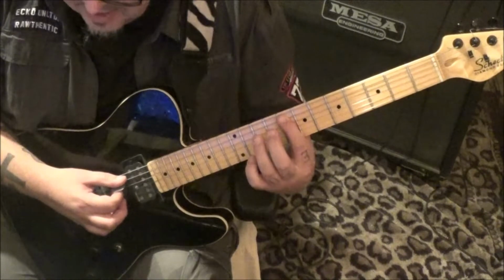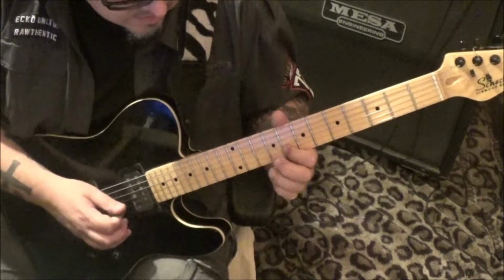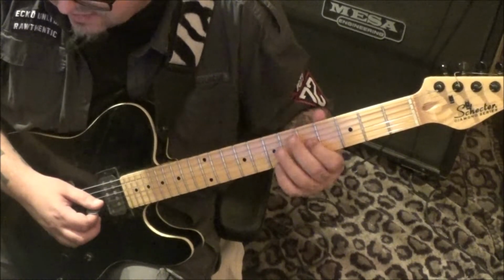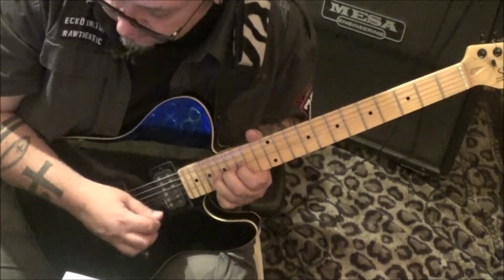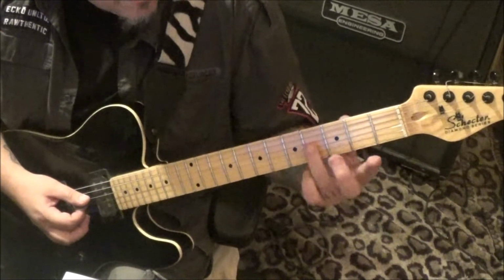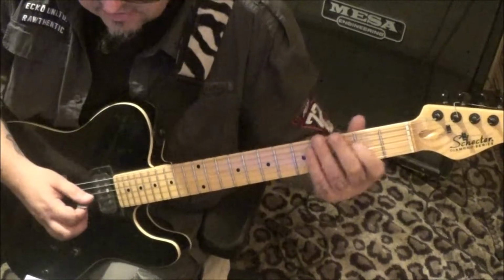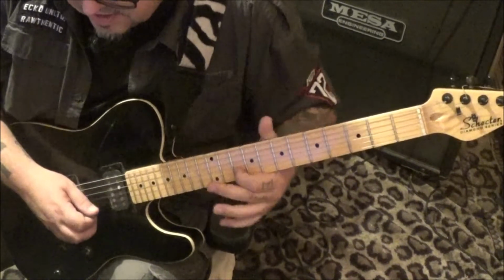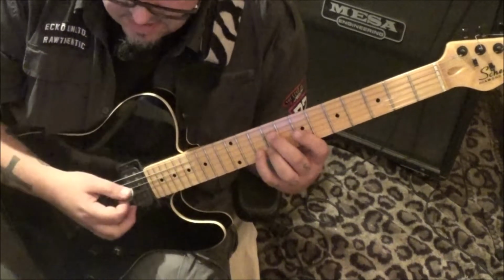ANDY TIMMONS - THAT DAY CAME - CVT Guitar Lesson by Mike Gross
This is a part 1 CVT GUITAR LESSON(tabs & video) on how to play "That Day Came" by Andy Timmons.
Guitar: Andy Timmons
Album: Theme From A Perfect World
Date: 2016